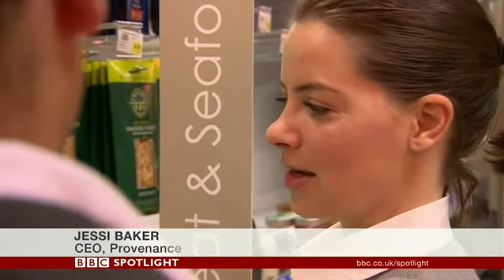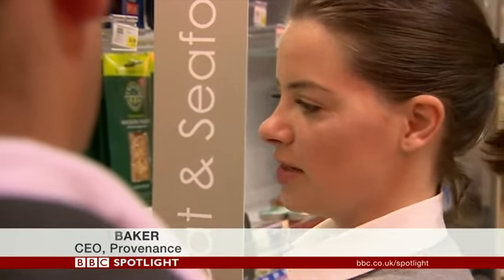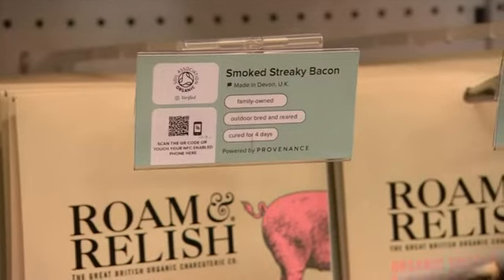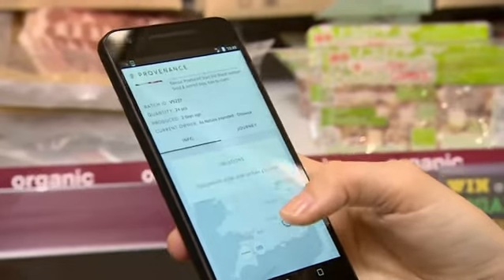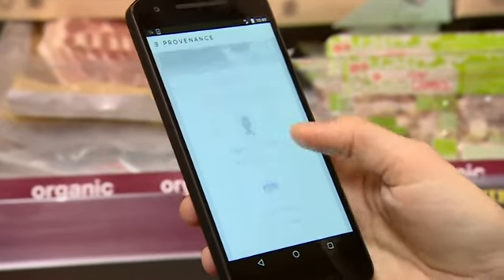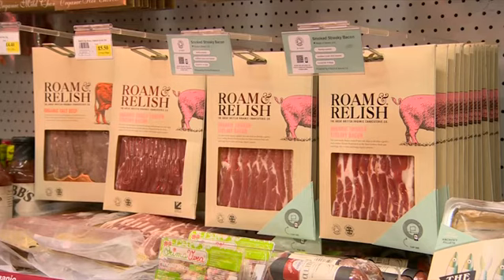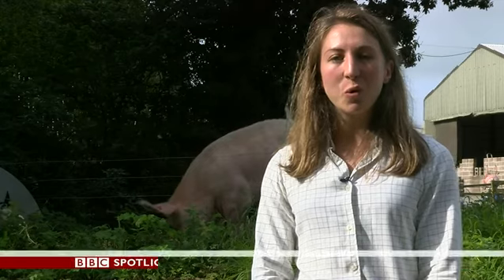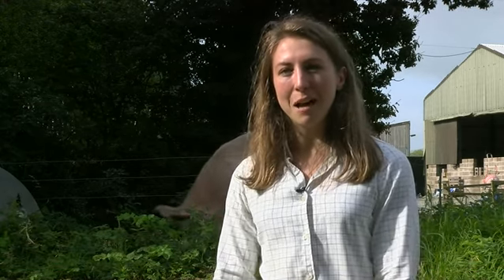Eversfield Organic pilot Provenance blockchain technology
In September 2017 we worked with Provenance and the Soil Association to allow our customers to connect with the story behind our Roam & Relish Organic Smoked Streaky Bacon. Customers at As Nature Intended in Chiswick could pick up a pack and use their smartphone to track the journey of their bacon from pig to plate and each step in between.

The project aims to improve trust in the provenance of British produce, allowing transparency and traceability of the food we eat through brand new blockchain technology.

for more information on the project.